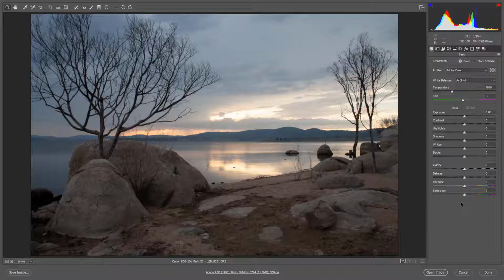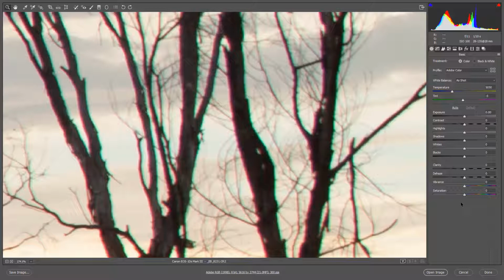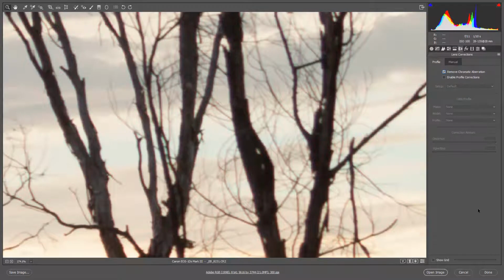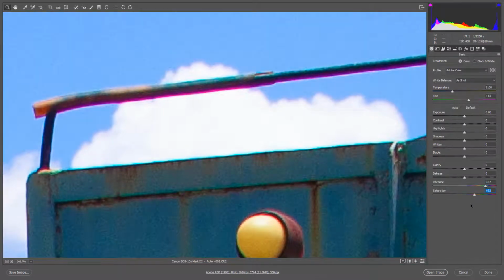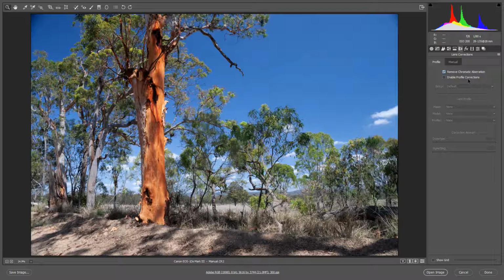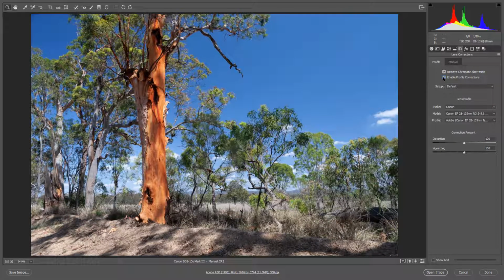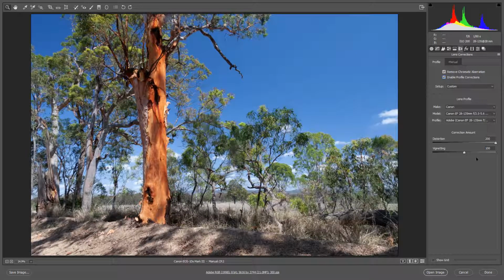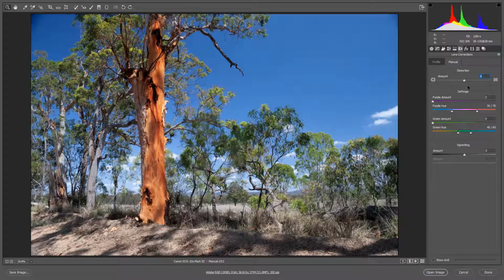Photoshop Raw Editing Video 5 Lens Corrections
Fixing the known distortion in your lens and dealing with colour fringing or Chromatic Aberration. Vital steps in our image editing process. All these videos and more can be downloaded to your desktop